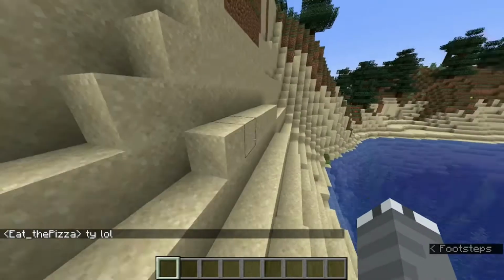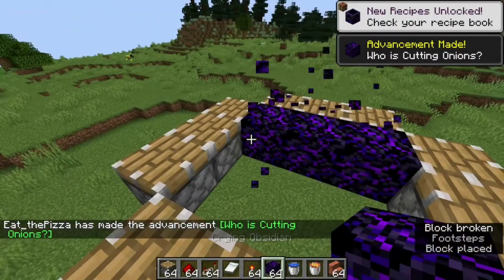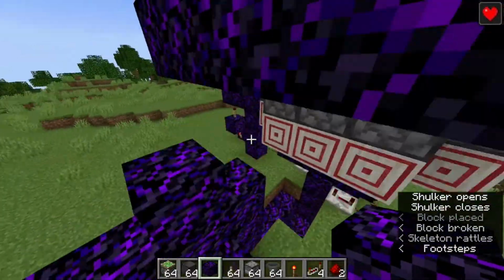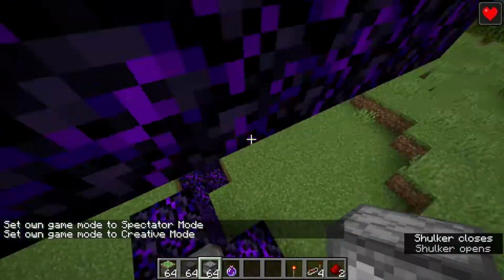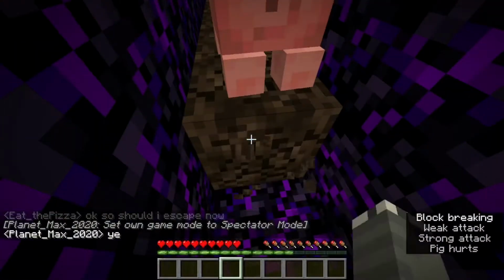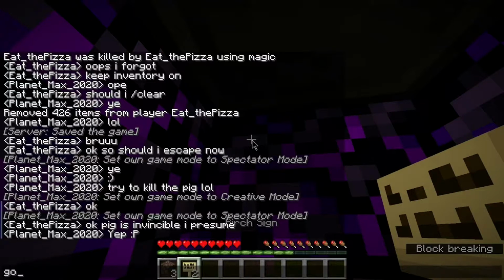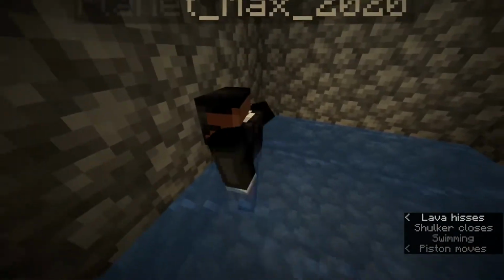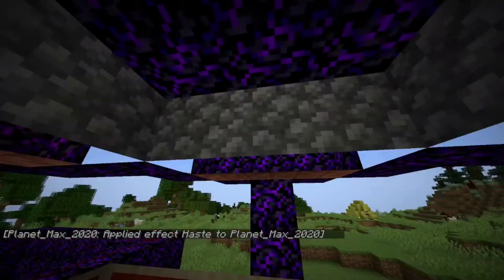Prison building(and escaping) challenge! ft. Planet_Max_2021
Today I did a prison building and escaping challenge with Planet_Max_2021!
I apologize for not uploading for a while cause of school :|

Anyways Bye for nowwww!
(Ignore this \/)

Timestamps:
0:00 - Intro
2:10 - Building the prison
11:48 - Escaping Planet_Max's Prison
15:18 - Showing him my prison
20:04 - The Winner
20:12 - Outro